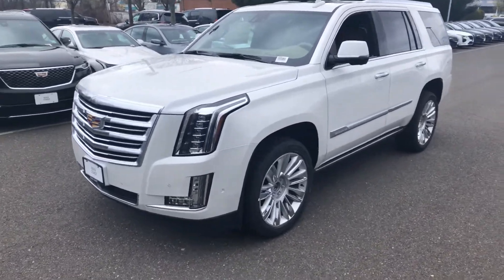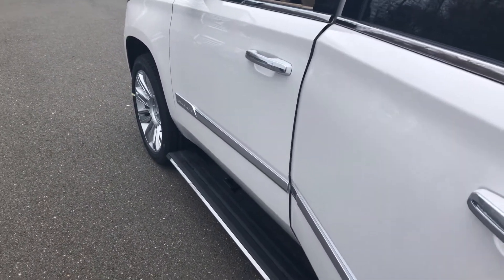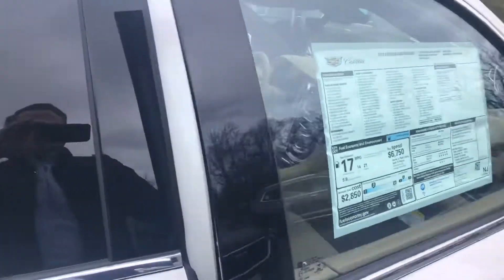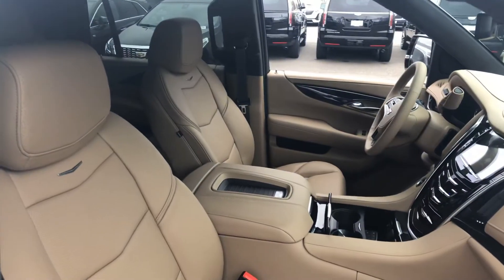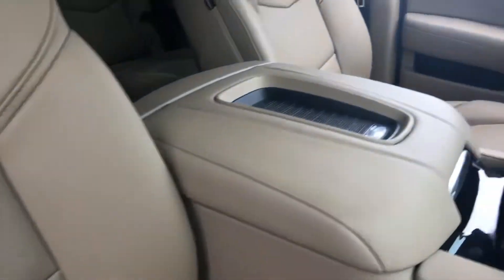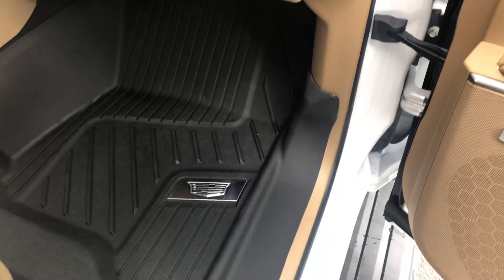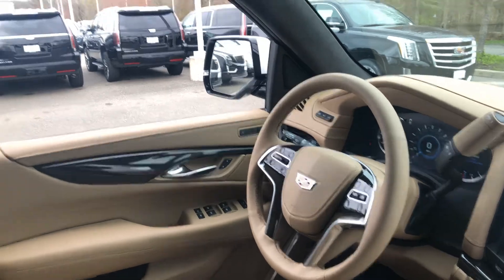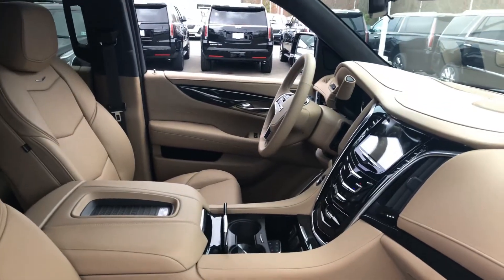Escalade Platinum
L544